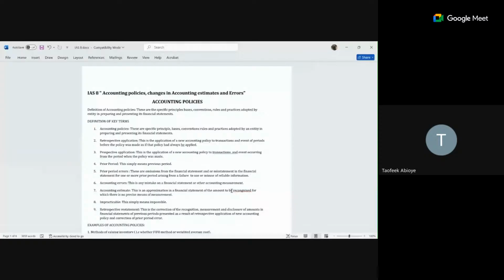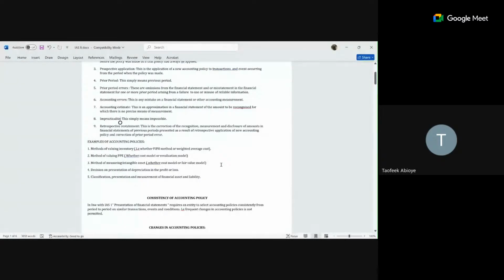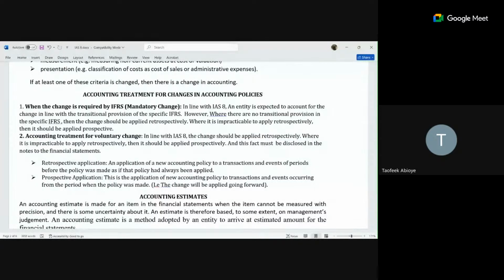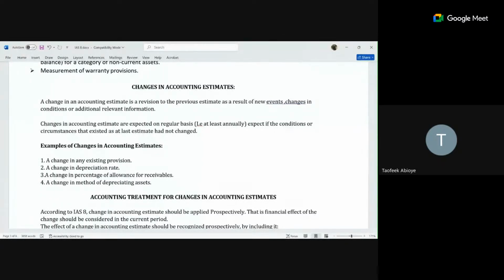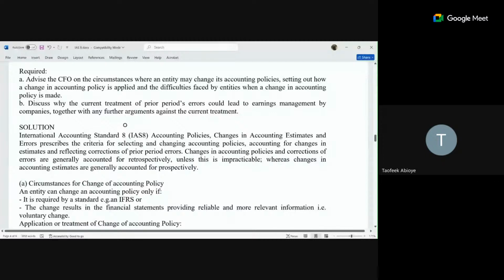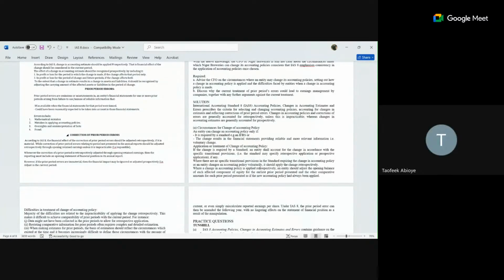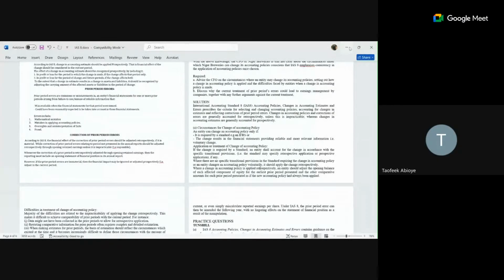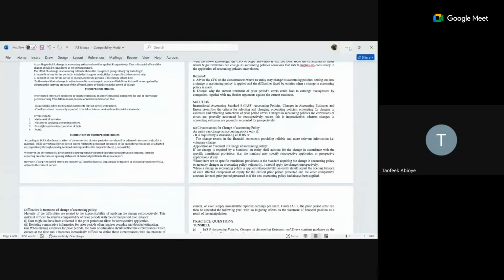FR - IAS 8 Accounting Policies, Change in Accounting Estimate and Error